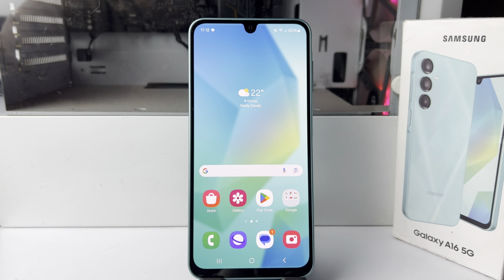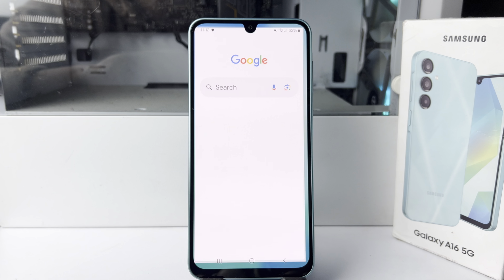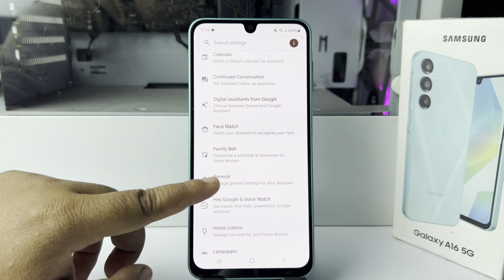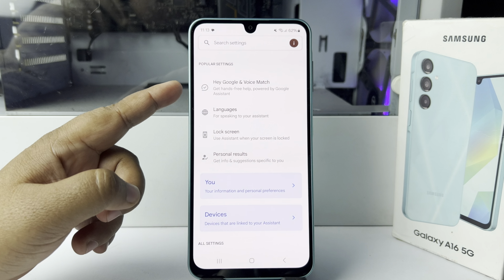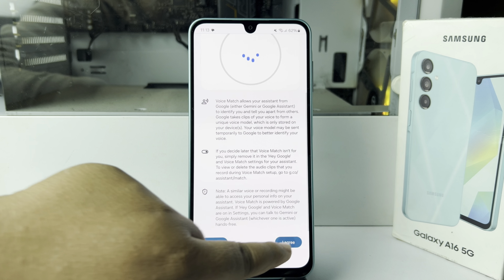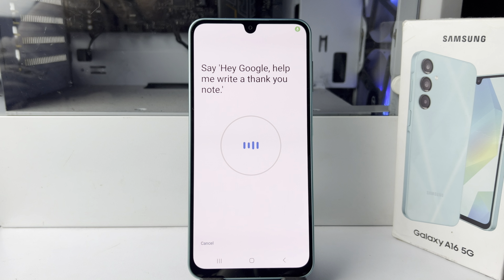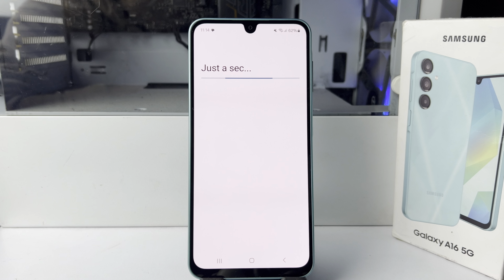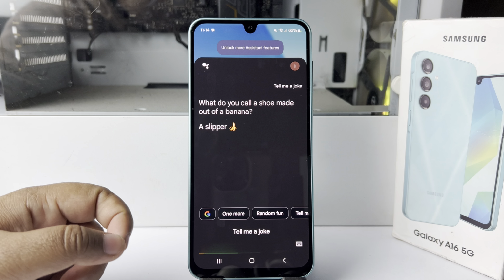Galaxy A16: How to Active Google Assistant Samsung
You can find info and help you get things done with Google Assistants. With Assistant, you can do actions like: Ask questions Make calls Send texts Schedule reminders Provide directions

How do I turn on Google Assistant in Samsung?
How do I manually activate Google Assistant?
How do I activate Samsung Voice Assistant?
How do I enable Google Assistant on my Samsung without voice?